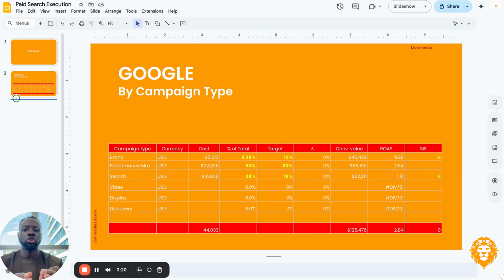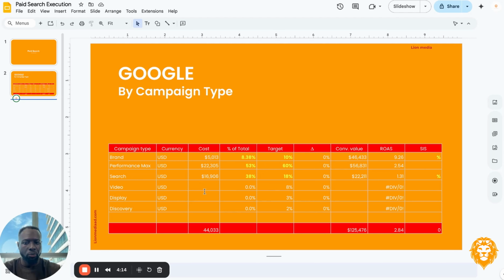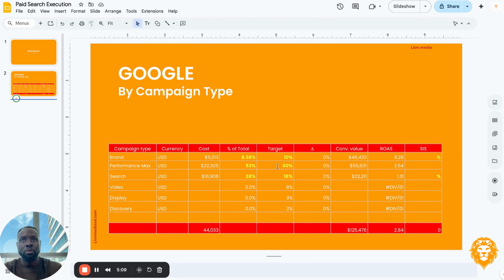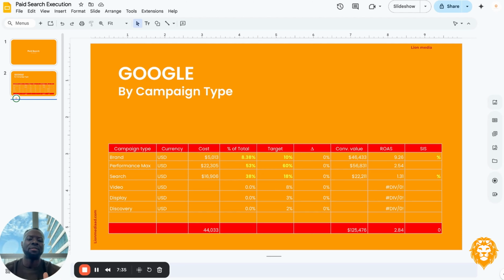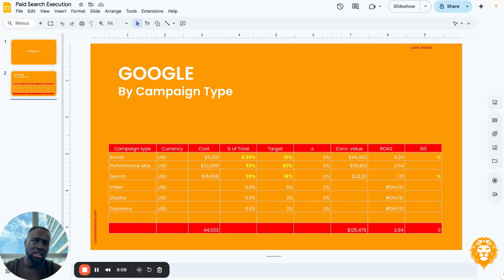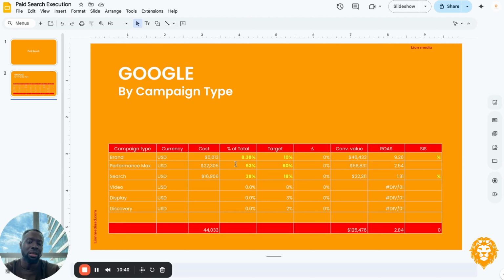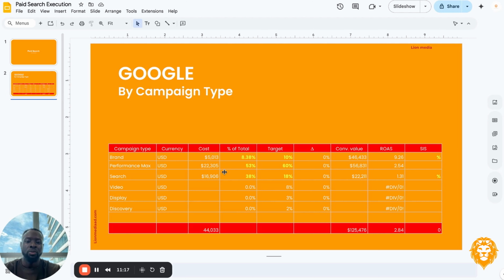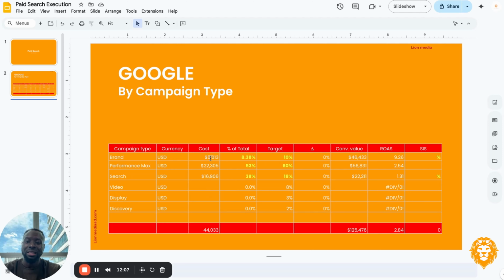The Google Ads Strategy That Multiplies Ecommerce Revenue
Are you running Google Ads but feel like your revenue isn’t scaling as it should?
Using just one campaign type may be leaving sales on the table.

In this video, I break down how Ecommerce and DTC brands use multiple Google campaign types strategically to maximize revenue, capture different buyer segments, and scale profitably without increasing wasted spend.

You’ll learn:
-Why relying on a single campaign type limits revenue potential
-How to structure multiple campaigns for full-funnel coverage
-Which campaign types work best together for Ecommerce and DTC brands
-How to optimize budget allocation to increase revenue from every click
-The multi-campaign strategy top brands use to scale consistently

If your Google Ads feel like they plateau no matter how much you spend, this strategy will help you unlock hidden revenue opportunities.

Want help applying this multi-campaign strategy to your store?
Book a free strategy call and I’ll walk through your account, show where you’re leaving revenue on the table, and outline how to structure campaigns for maximum growth.